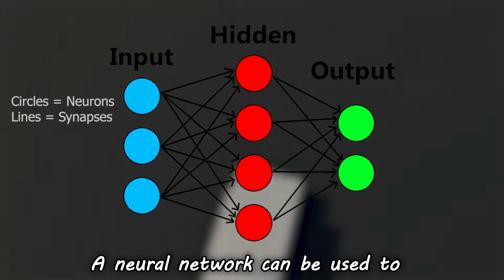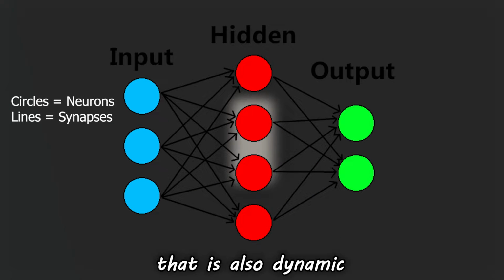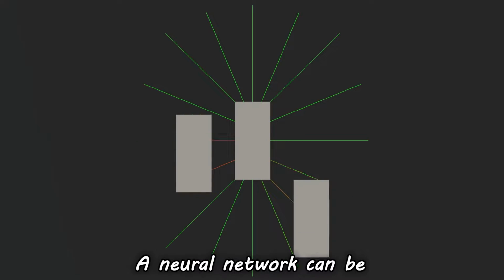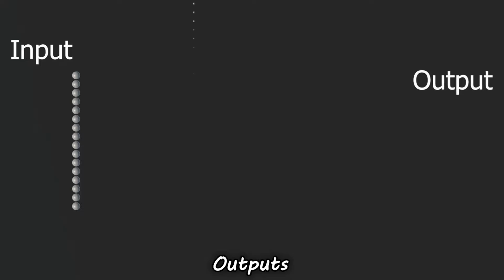How I made a selfdriving car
This is how I made a selfdriving car that tought it self how to drive entierly on  its own

Timestamps
0:00 Selfdriving Car
0:22 Neural Network
1:00 First drive
1:13 Training Data
1:27 Second Drive
1:40 Real life
2:06 What does the car see?
3:00 Final Result!

Credits
► Tesla - Tesla.com
► Zoox - Zoox.com